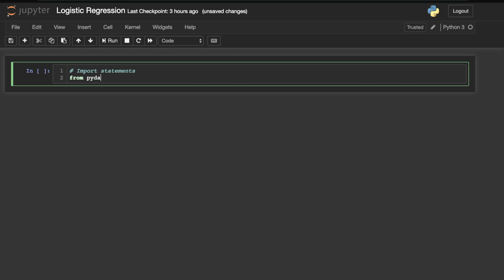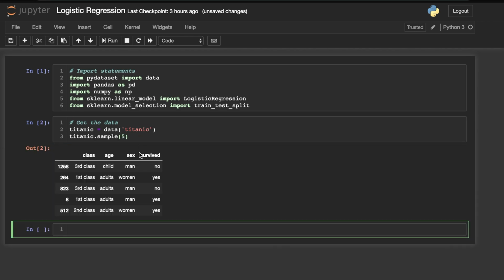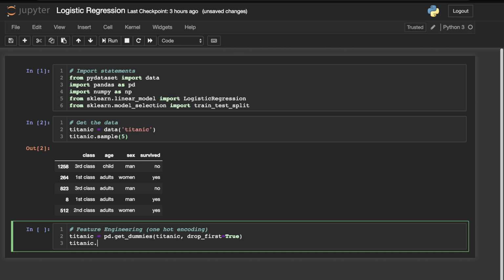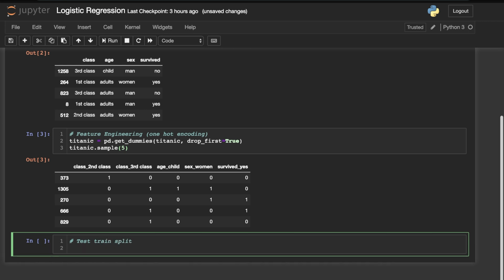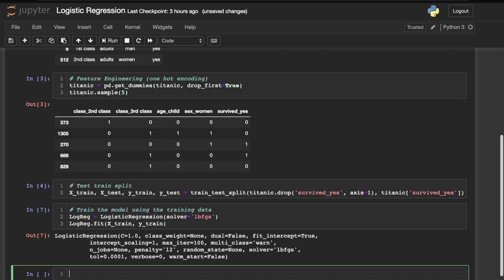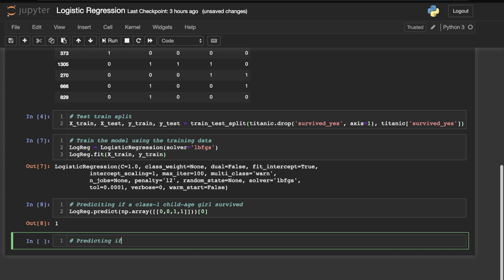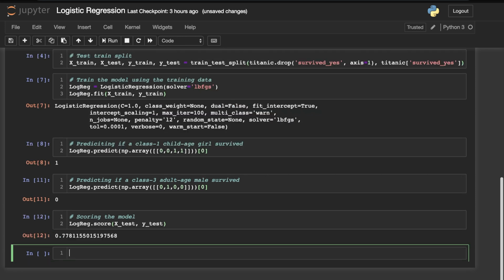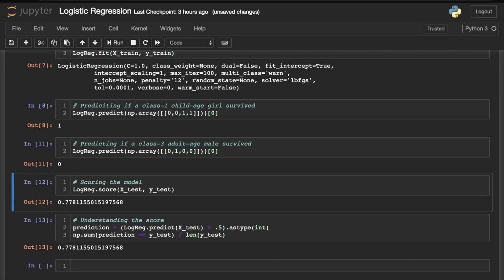Logistic Regression Python Sklearn [FROM SCRATCH]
^Downloadable code & more!

This video is a full example/tutorial of logistic regression using (scikit learn) sklearn in python. Join us as we explore the titanic dataset and predict which passengers would survive and which would not.

0:00 Intro
0:16 Preparing Data
2:12 Training
3:05 Predicting
4:01 Evaluating

Other:
Underrated Cheap Basketball
Amazing Basketball shorts